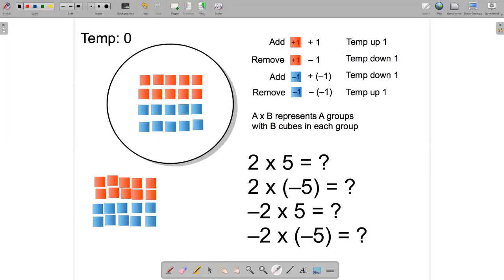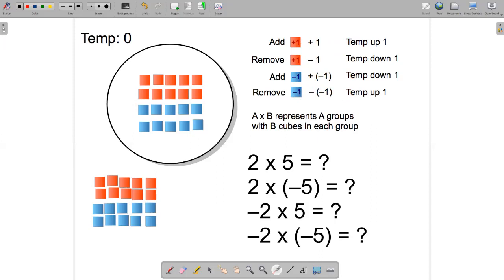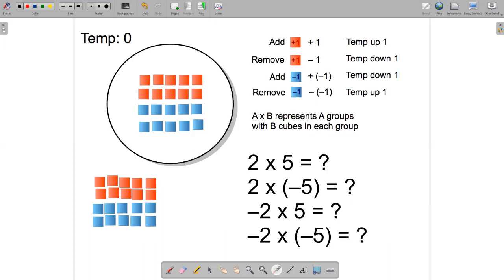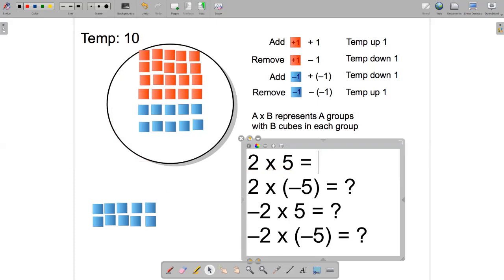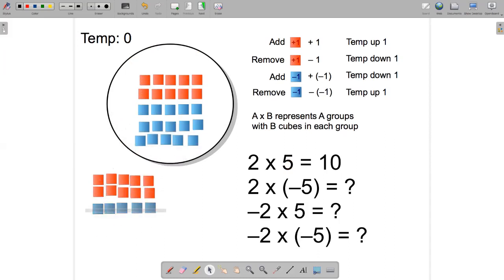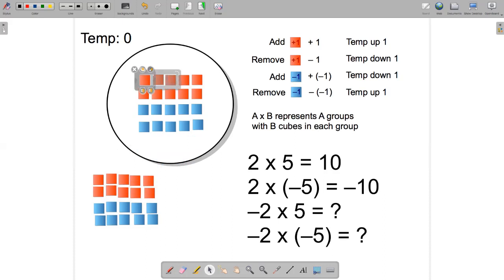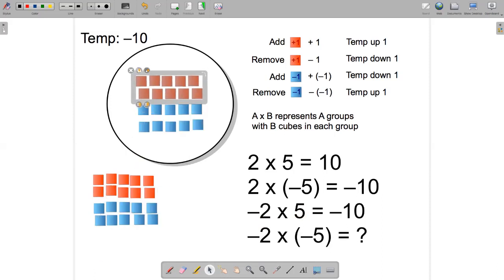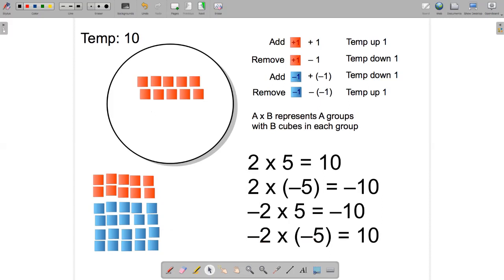MATH 1901 V4a: Multiplying Positive and Negative Integers Using the Chef Story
Examples of multiplying positive and negative integers using the chef story. Groups of hot or cold cubes are added to or removed from the soup to change the temperature.